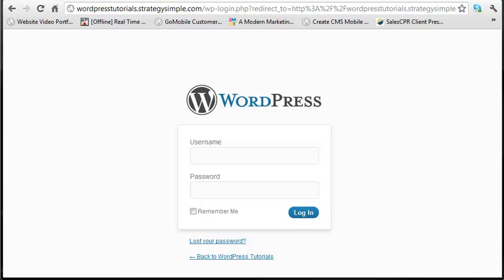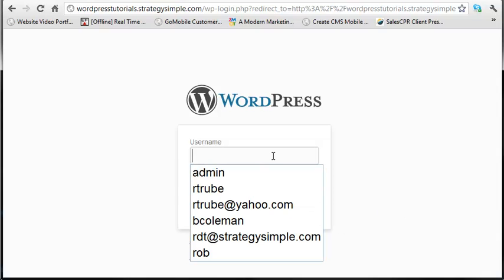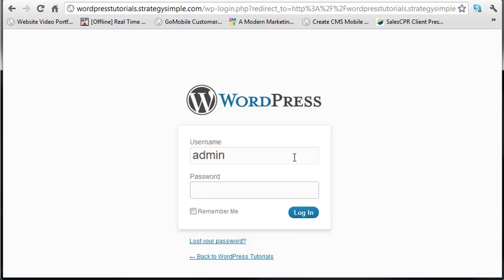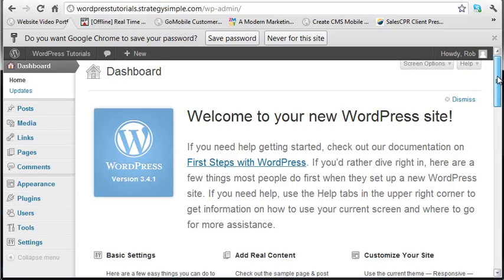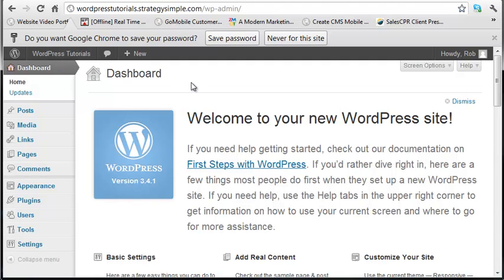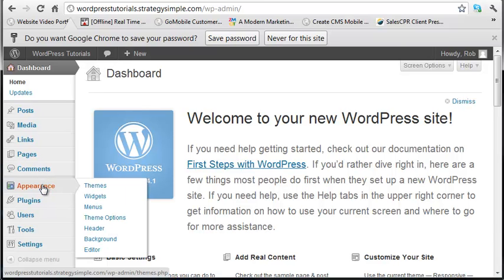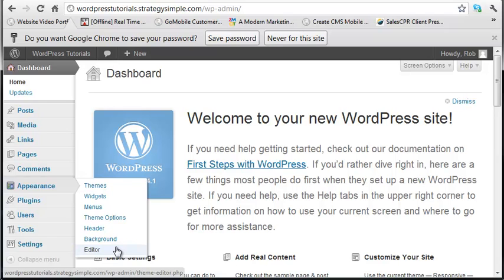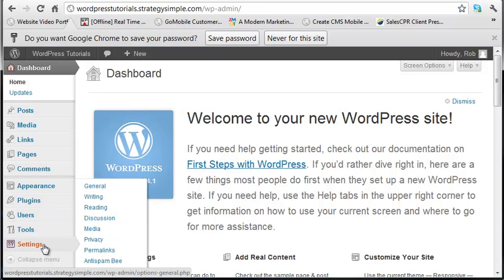WordPress Tutorials - #1 Login and dashboard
In this brief tutorial, Rob Trube of Strategy Simple walks through logging in to a WordPress site. He also briefly explains the dashboard view.

You can see the site he creates with the tutorials, and see other information by visiting the site: